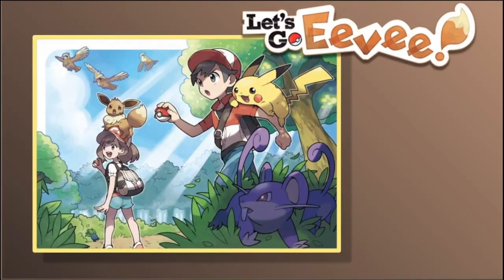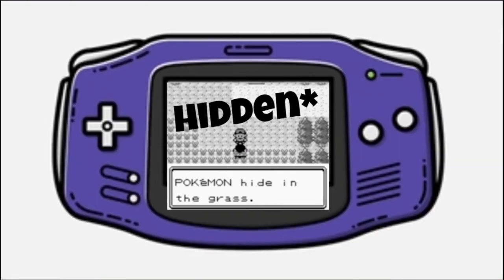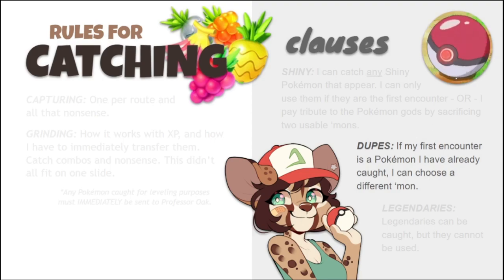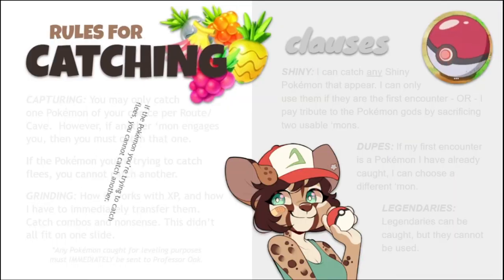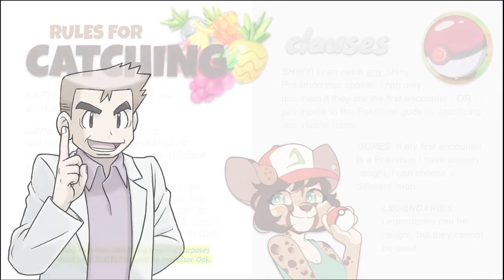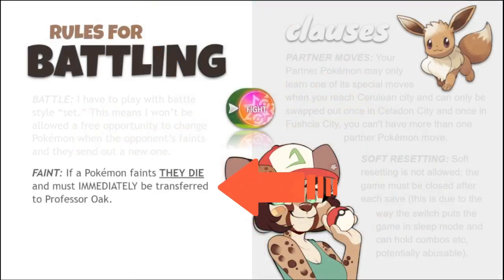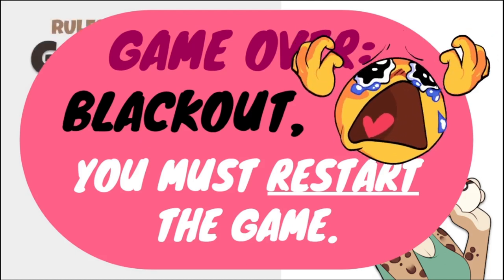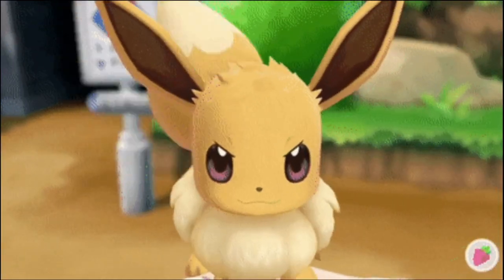Let's Go Pokémon Nuzlocke Challenge - Rules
Howdy!  Here's a breakdown of the rules for a ⇉ Let's Go ⇇ Pokémon Nuzlocke Challenge!  I used a lot of different resources and watched many different people complete this challenge to judge what was actually a challenge and what was a crutch.  My rules are obviously not the "official" rules, but I wanted to explain them for my friends that watch my channel so they understood how my Let's Play is going to work as I complete my challenge.

0:00 *Intro!*
     ↳ 0:30 TL;DR
     ↳ 0:49 Table of Contents
*Catching Rules*
     ↳ 0:57 Catch Rule ① - Capturing
     ↳ 2:29 Catch Clause ① - Dupes
     ↳ 4:18 Catch Rule ② - Grinding
     ↳ 5:24 Catch Clause ② - Shiny
     ↳ 5:44 Catch Clause ③ - Legendaries
*Battling Rules*
     ↳ 5:55 Battle Rule ① - Battle Set
     ↳ 6:36 Battle Rule ② - Fainting
     ↳ 6:54 Battle Clause ① - Partner Moves
     ↳ 7:29 Battle Clause ② - Soft Resetting
*Gameplay Rules*
     ↳ 7:50 Gameover - IF YOU BLACKOUT YOU DIE *erhm* lose
     ↳ 8:06 Gameplay Rule ① - Traveling Partner
     ↳ 8:29 Gameplay Rule ② - Nickname
     ↳ 8:45 Gameplay Rule ③ - Other Encounters
*WIN!*
9:11 Winning the Challenge, Let's Go!